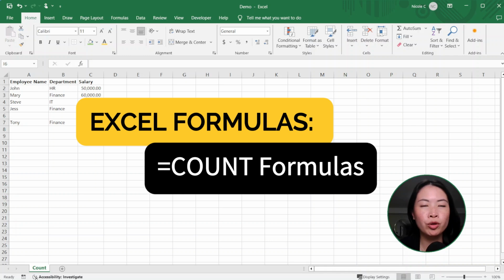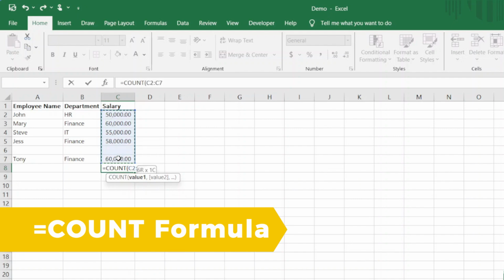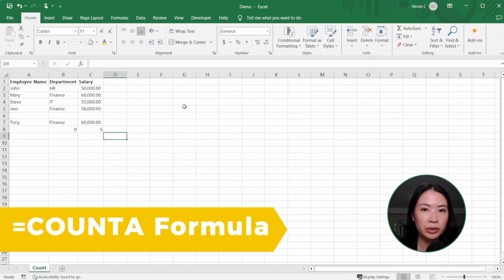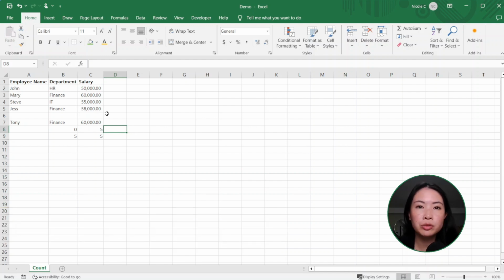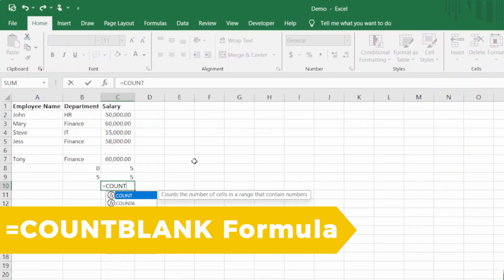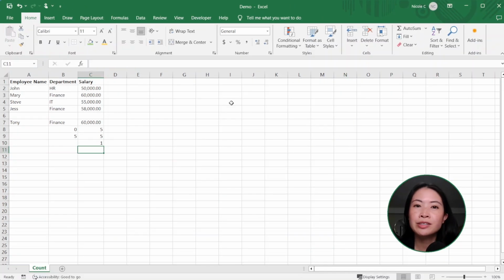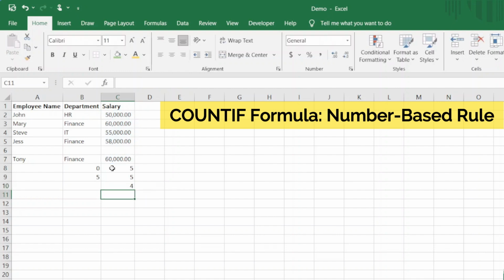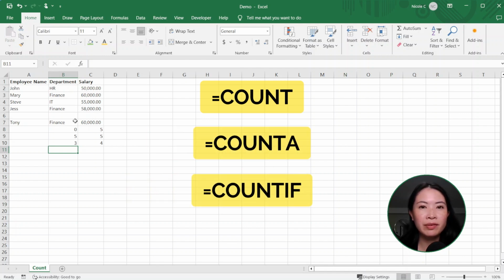Master these 4 COUNT Formulas in UNDER 3 Minutes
Counting data in Excel just got easier! In this video, I’ll walk you through the most popular COUNT formulas—COUNT, COUNTA, COUNTBLANK and COUNTIF—and show you how to use them to analyze your data efficiently.

What You’ll Learn:
✅ The differences between COUNT, COUNTA, COUINTBLANK and COUNTIF.
✅ Practical examples of using count formulas in Excel.
✅ Tips for handling empty cells and criteria-based counts.

Timestamps
0:00 Introduction
0:13 COUNT Formula
0:58 COUNTA Formula
1:29 COUNT vs. COUNTA Formula Recap
1:40 COUNTBLANK Formula
2:05 COUNTIF Formula - Number-Based Rule
2:50 COUNTIF Formula - Text-Based Rule